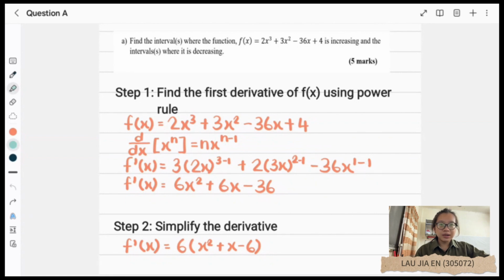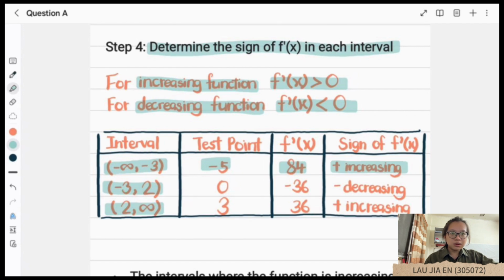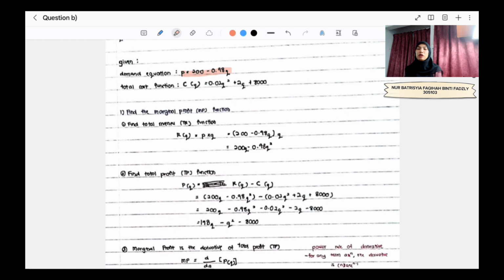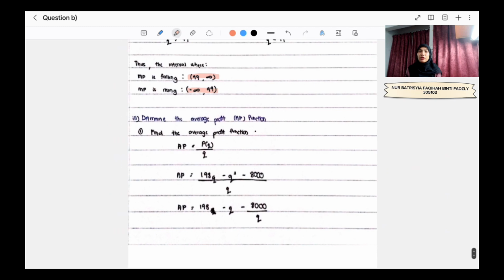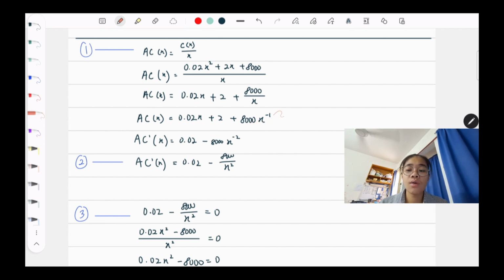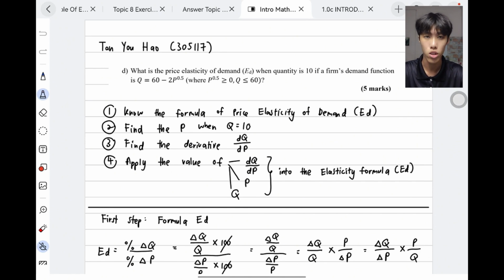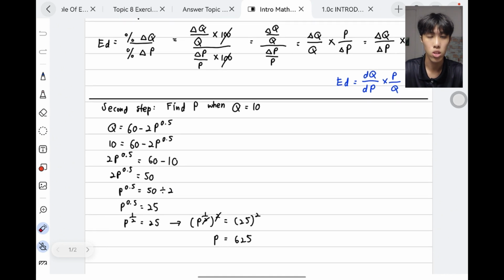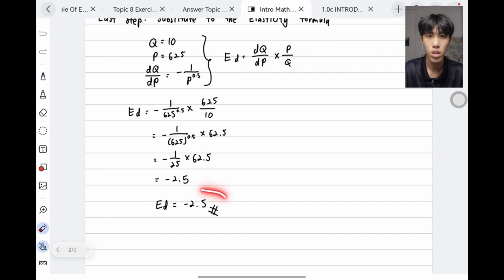BEEQK1013 INTRODUCTION TO MATHEMATICAL ECONOMICS (A241)- GROUP ASSIGNMENT(D) GROUP 4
GROUP MEMBERS:
1. Lau Jia En (305072)
2. Chang Chi Xuan (305085)
3. Nur Batrisyia Faqihah Binti Fadzly (305103)
4. Tan You Hao (305117)